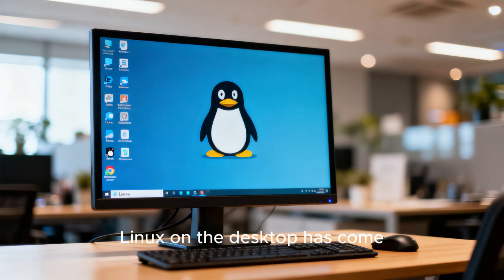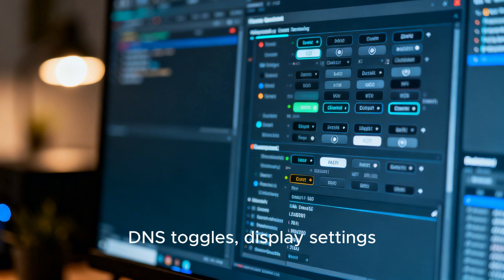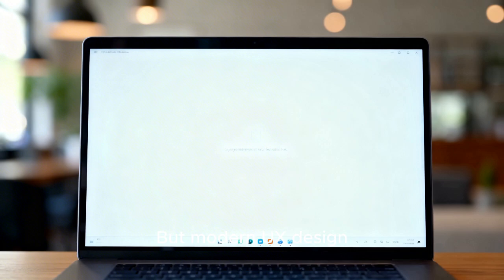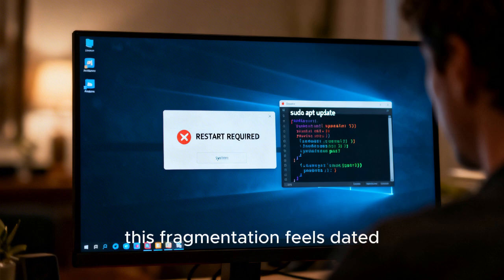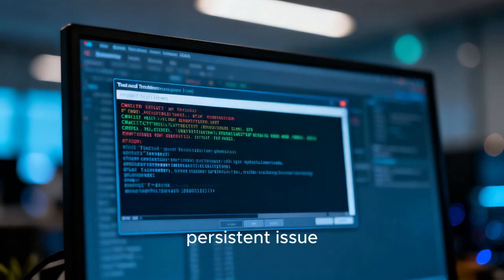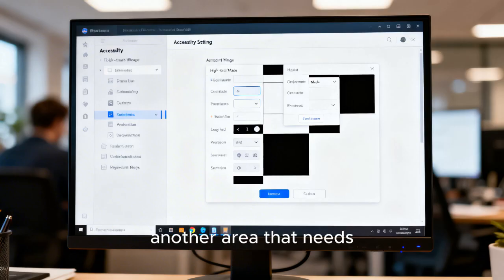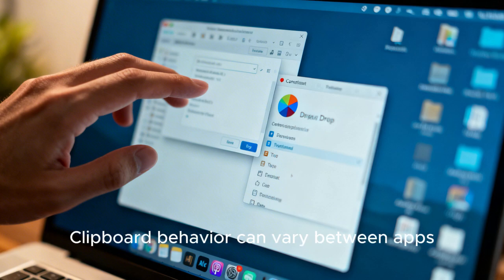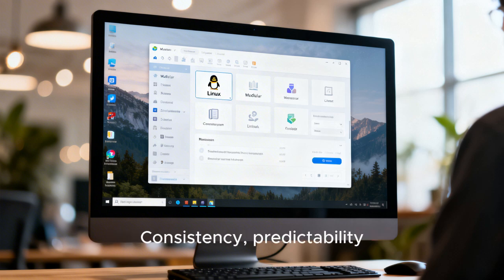Linux Desktop UX Is Still Broken… Here’s Why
Linux desktops have evolved massively over the years — better visuals, smoother animations, improved app stores, and stronger hardware support. But despite all that progress, some user experience mistakes still hold Linux back from true mainstream dominance.

In this video, we break down the biggest UX issues Linux desktops continue to struggle with — from inconsistent design languages and confusing software management to discoverability problems and fragmented settings. This isn’t about hating Linux. It’s about understanding where it can improve.

If you’re a Linux user, thinking about switching, or just curious why Linux hasn’t fully taken over the desktop world, this deep dive explains the real UX challenges that still exist today.

Note: This content is AI-generated for educational and discussion purposes.

Let’s talk about what Linux does right — and where it still needs work.